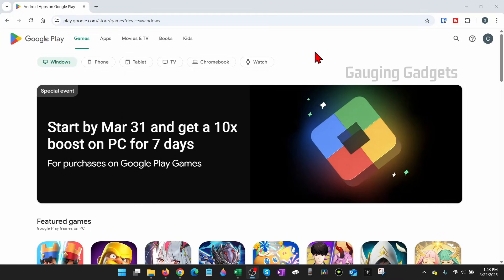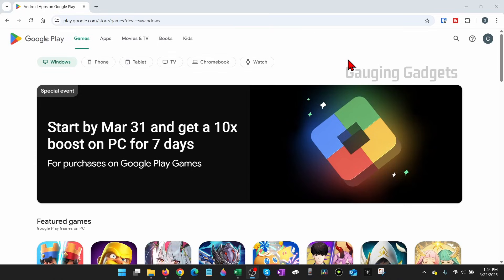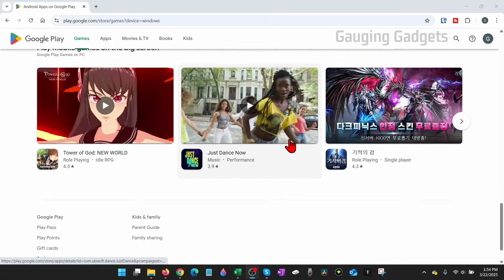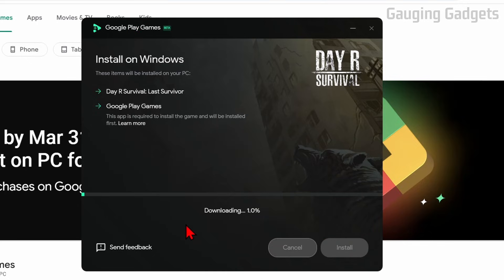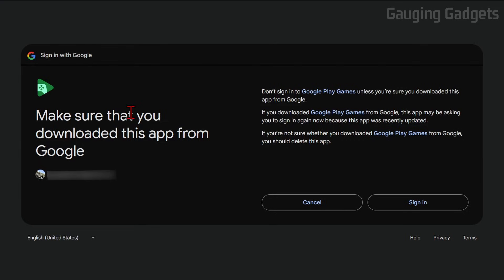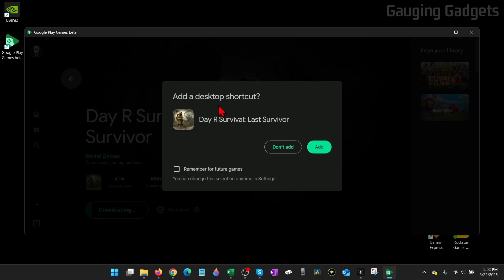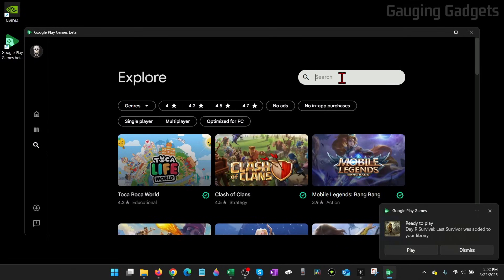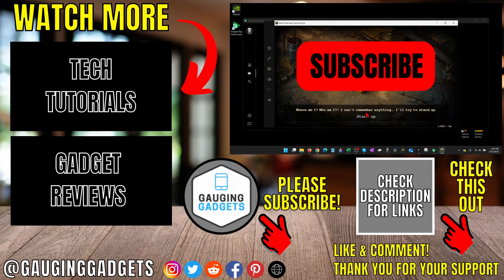How to Play Mobile Games on PC & Laptop - Play Android Games on Windows 11 & 10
How to play mobile games on PC & Laptop? In this tutorial, I show you how to download and play mobiles games on your Windows 11 & 10 computer. This means you can play any mobile game available in the Google Play on your Computer. This includes games like Clash of Clans, Free Fire, Township, Toca Boca World and many other Android mobile games.